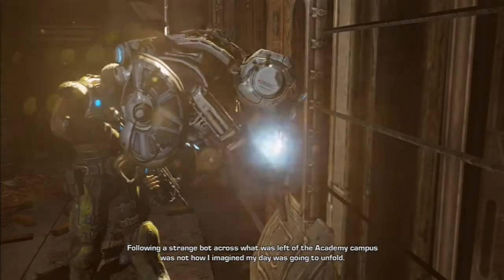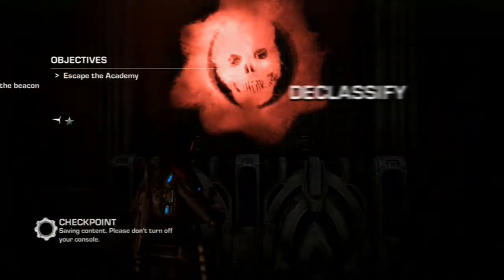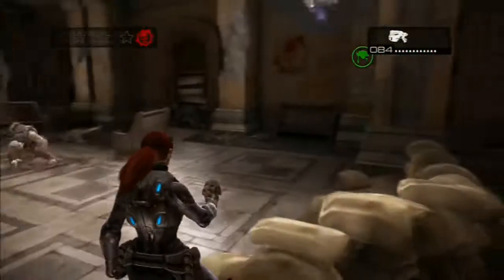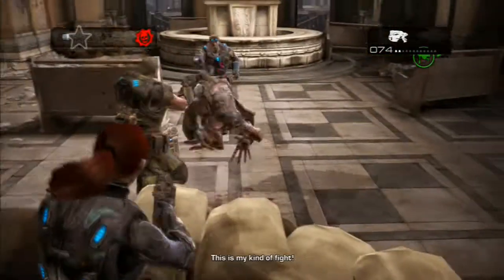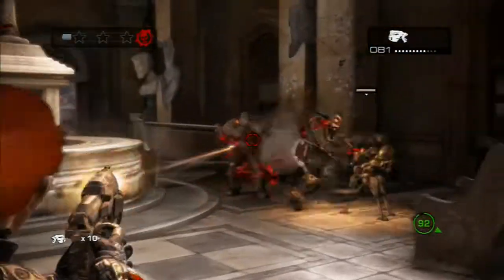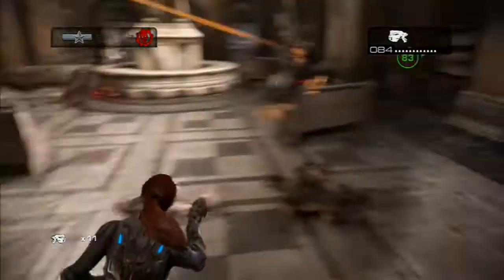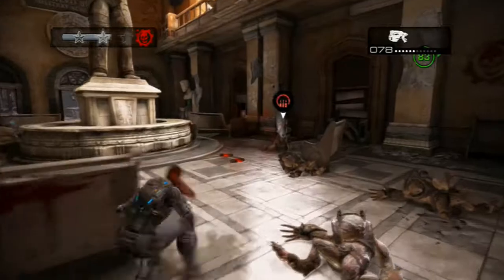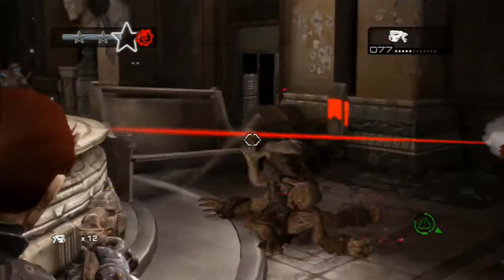Gears of War: Judgement Insane All Stars Declassified Walkthrough - Atrium (2-5)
Momo's Twitter - @M0M0_116